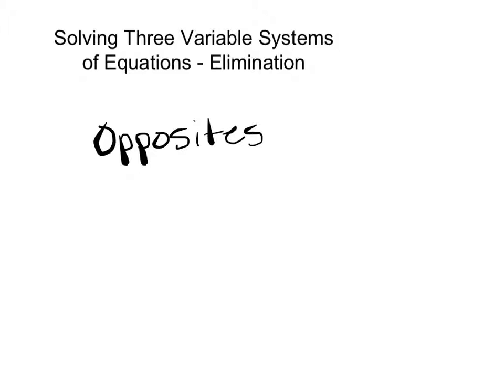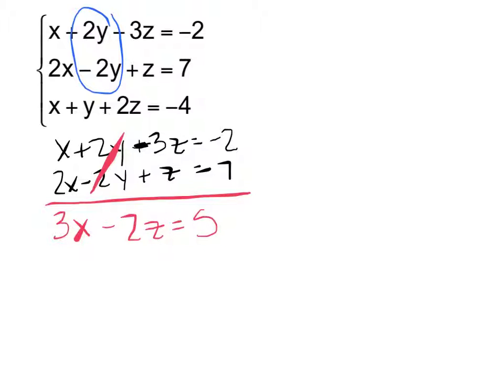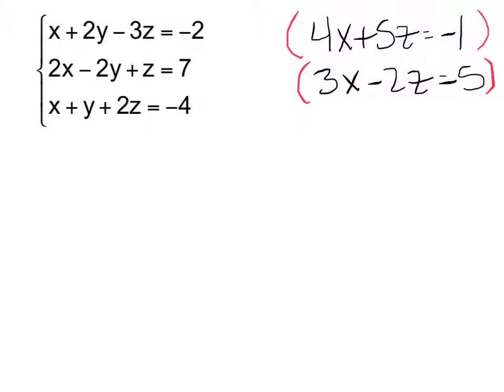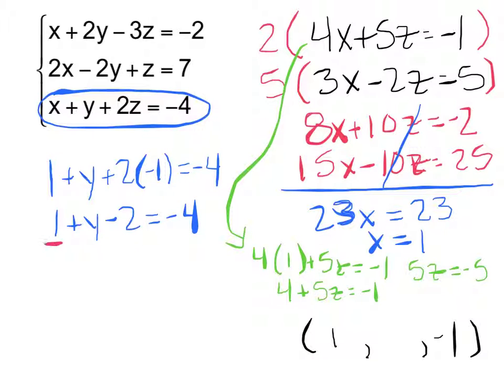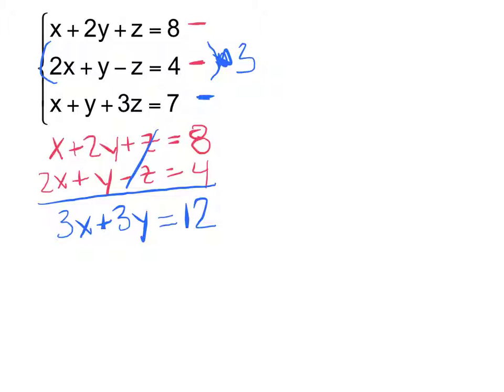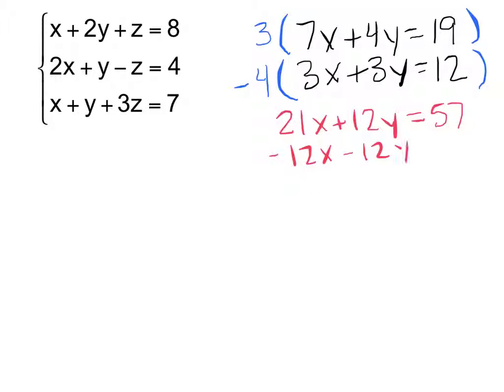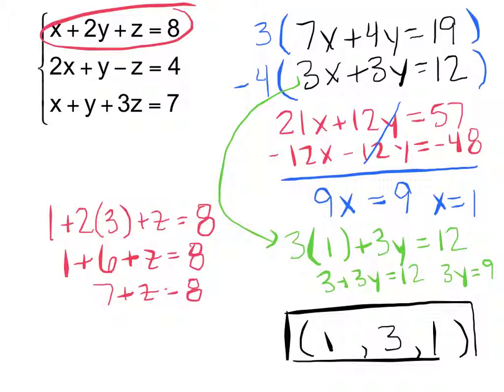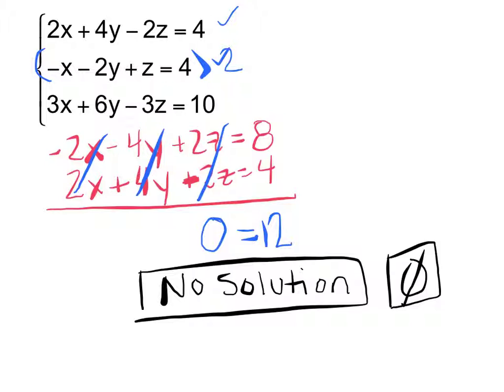Solving Three Variable Systems - Elimination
This videos shows examples for solving three variable systems using elimination. It should be watched after watching the videos showing how to solve two variable systems of equations.